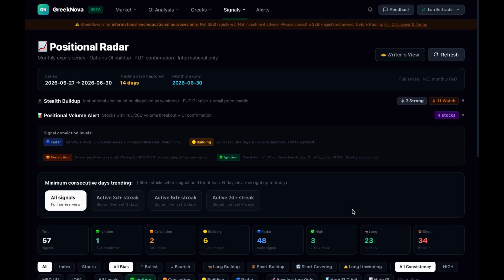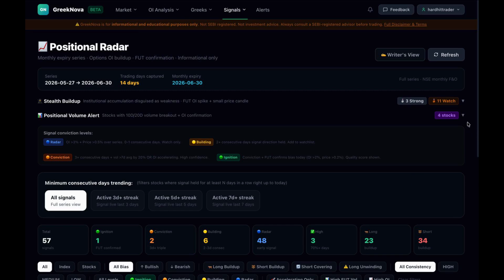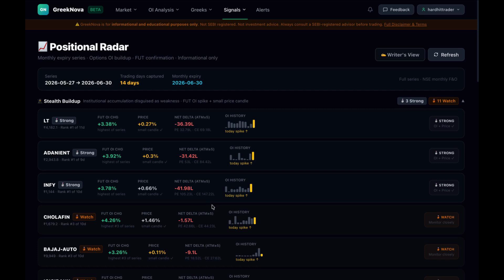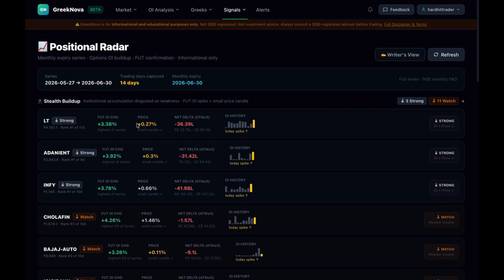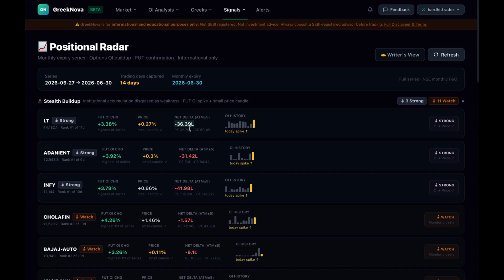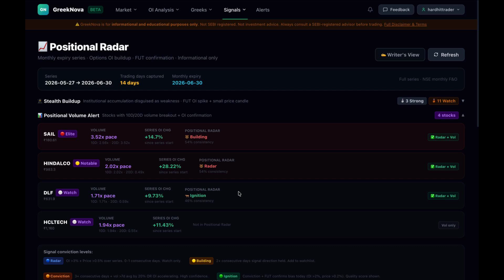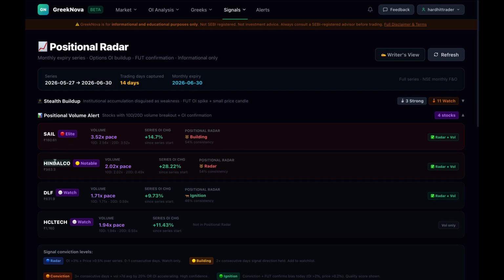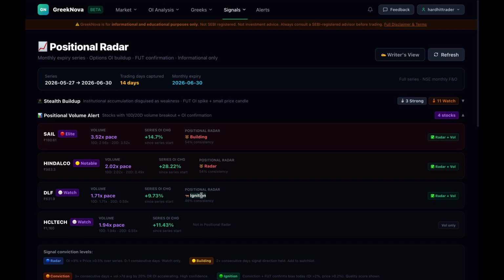Smart Money Accumulation Detector Just Dropped | GreekNova Update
📊 GreekNova Positional Radar just got 2 powerful new features —
and today I'm walking you through both of them live.

🥷 FEATURE 1 — STEALTH BUILDUP
Identifies institutional accumulation disguised as weakness.
The signal fires when FUT OI spikes but the price candle stays small —
classic smart money behaviour before a major move.

Three tiers:
💪 Strong — OI at top 3 of series + price within ±1%
🔶 Watch  — OI at top 5 of series + price within ±1.5%

Today's Stealth Buildup signals (3 Strong · 11 Watch):
→ LT        | FUT OI +3.38% | Rank #1 of 11 days | Net Delta -36.39L
→ ADANIENT  | FUT OI +3.92% | Rank #1 of 9 days  | Net Delta -31.42L
→ INFY      | FUT OI +3.78% | Rank #1 of 10 days | Net Delta -41.98L

📊 FEATURE 2 — POSITIONAL VOLUME ALERT
Stocks breaking out of their 10-day and 20-day average volume
— with OI confirmation. Volume without OI is noise.
Volume WITH OI buildup is conviction.

Today's Volume Alert stocks (4 stocks):
→ SAIL      | 3.52x pace | Series OI +14.7%  | Positional: Building | 🔴 Elite
→ HINDALCO  | 2.02x pace | Series OI +28.22% | Positional: Radar    | 🟡 Notable
→ DLF       | 1.71x pace | Series OI +9.73%  | Positional: Ignition
→ HCLTECH   | 1.94x pace | Series OI +11.43%

📋 SERIES CONTEXT
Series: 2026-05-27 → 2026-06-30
Trading Days Captured: 14 days
Monthly Expiry: 30 June 2026

🕐 TIMESTAMPS
0:00  – Intro & What's New in Positional Radar
1:30  – What is Stealth Buildup? Logic explained
5:00  – How to read FUT OI spike + small candle
8:30  – Live walkthrough: LT, ADANIENT, INFY signals
13:00 – What is the Volume Breakout Alert?
16:00 – 10D vs 20D average — why both matter

🚀 ABOUT GREEKNOVA
GreekNova is a real-time NSE F&O analytics platform built
for serious futures and options traders. Features include:

→ Positional Radar (Radar → Building → Conviction → Ignition)
→ Stealth Buildup detector (NEW)
→ Positional Volume Alert — 10D/20D breakout (NEW)
→ Intraday Futures Scanner with OI + Volume
→ CPR Scanner for all F&O stocks
→ OI Profile with CE/PE Wall detection
→ Market Pulse — PCR, Max Pain, Sector data
→ Real-time Telegram alerts

👉 Beta Access (Limited): On request
📩 DM on Telegram for invite: [your handle]

F&O trading involves substantial risk of loss and is not
suitable for all investors.
GreekNova is NOT a SEBI-registered investment advisor.
Always consult a SEBI-registered advisor before trading.
Past signals do not guarantee future performance.